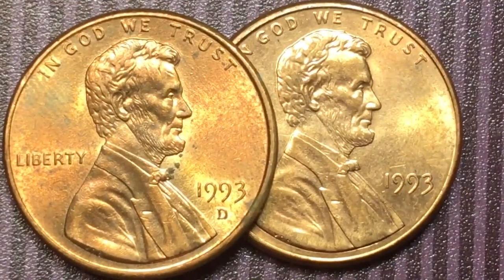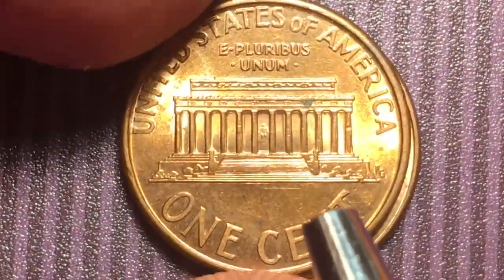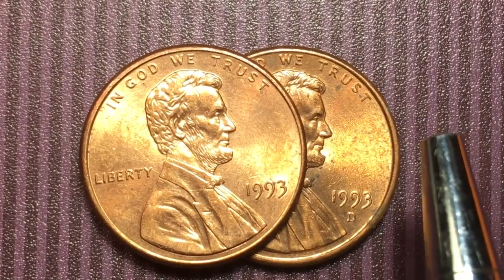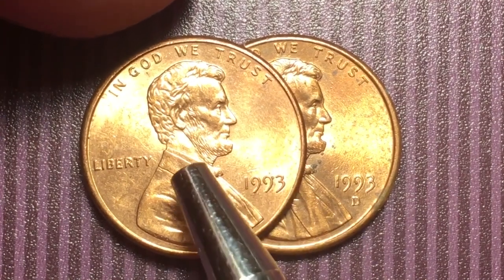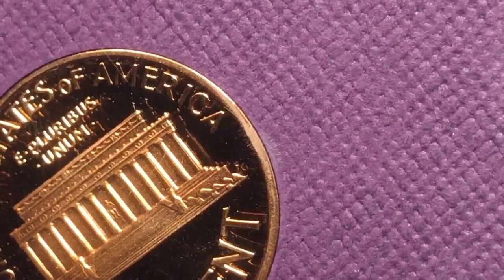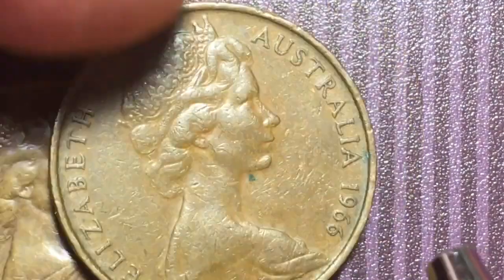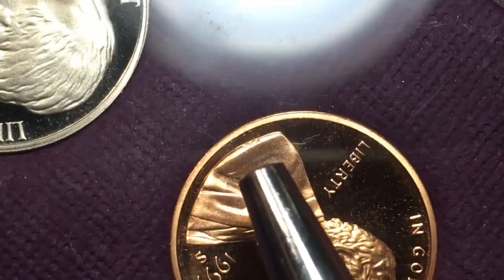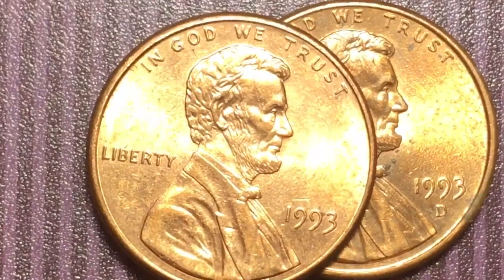US 1993 Lincoln Penny Worth Money - United States One Cent Coin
In this video we look at the US 1993 Lincoln Penny Worth Money - United States One Cent Coin